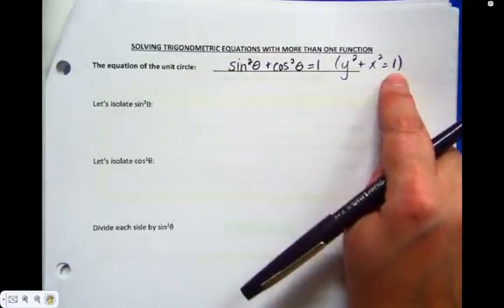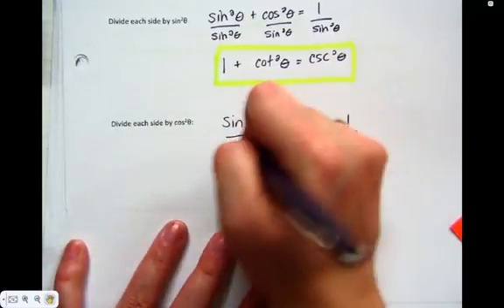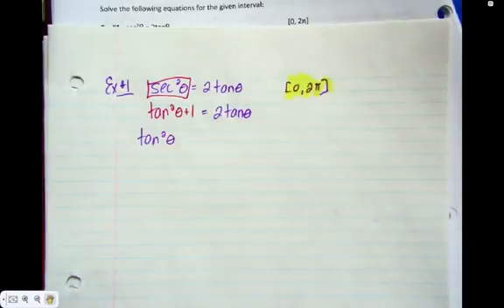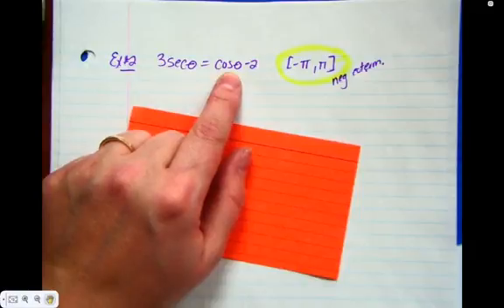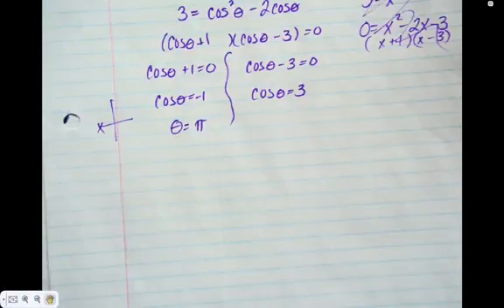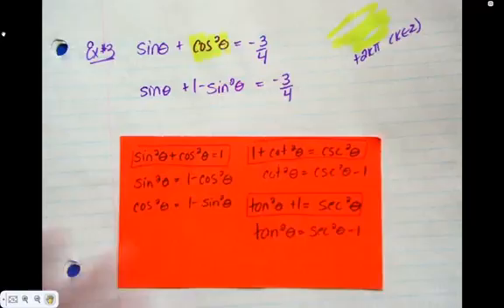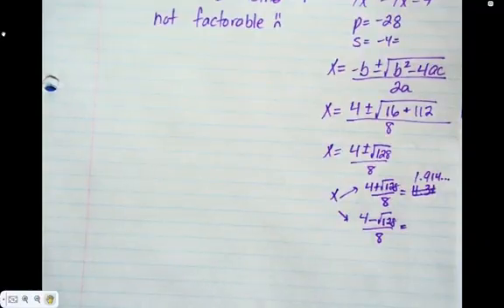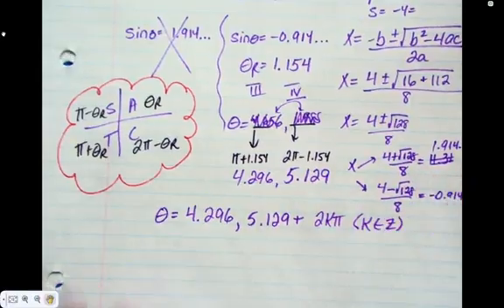MA40SP all year March 16 2016 Solving trig equations with more than one function part 1